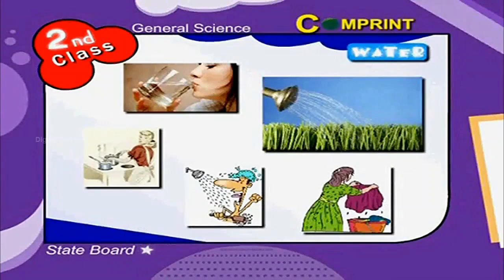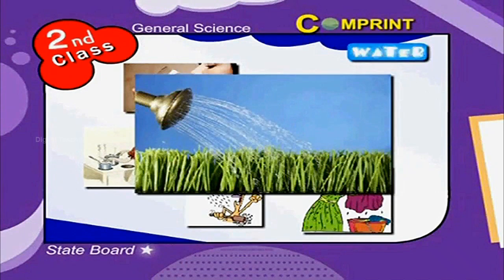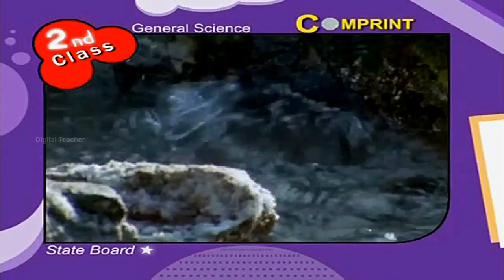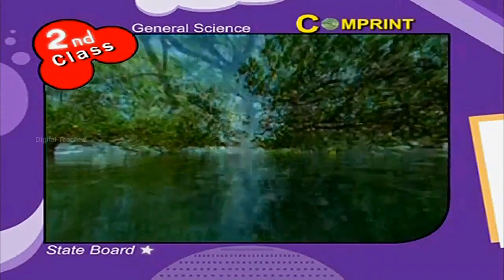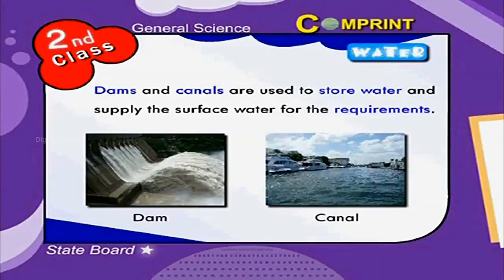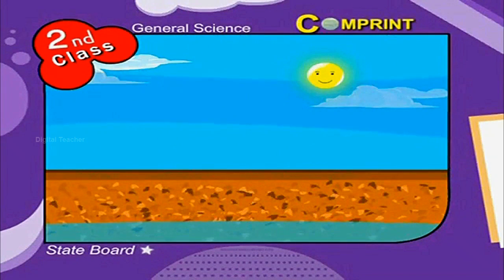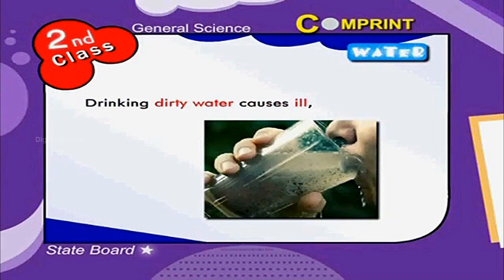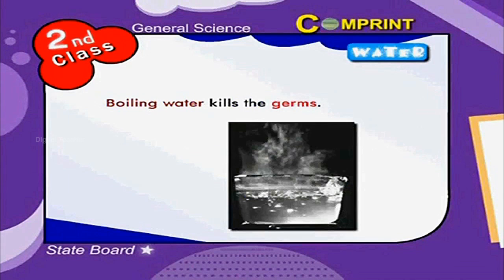Water | 2nd Class General Science | Digital Teacher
Water, 2nd Class General Science, English Medium. AP And Telangana State Syllabus Online by Digital Teacher.